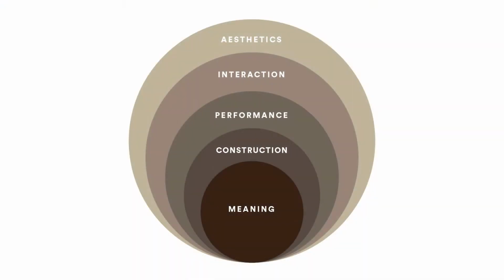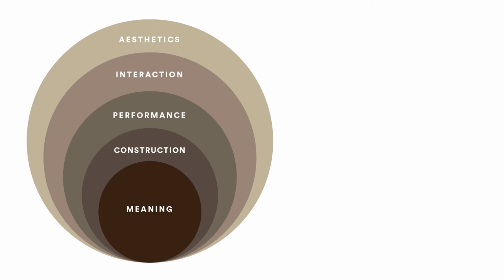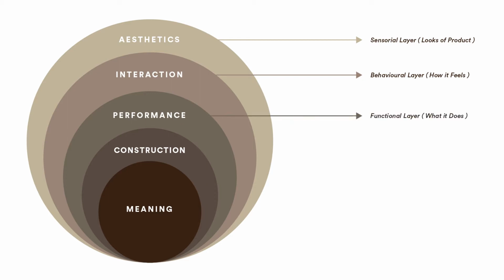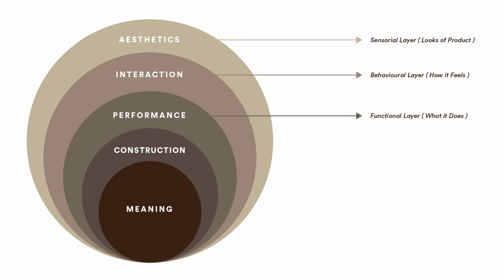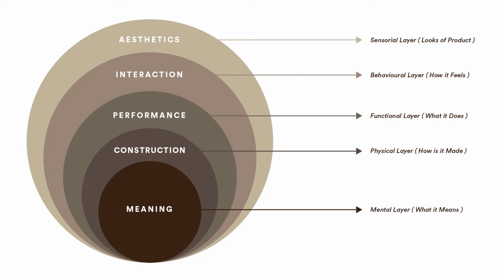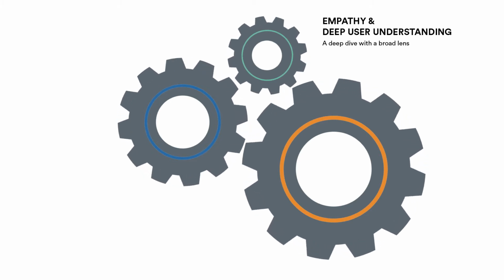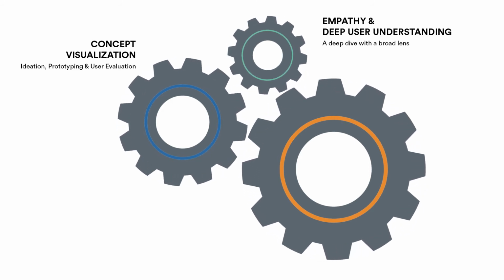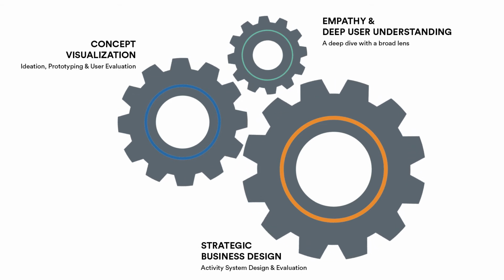Design Thinking Summation Part @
But that should not discourage one from incorporating the Design Thinking culture within himself or herself. It is a simple process of sensitizing oneself to a holistic form of thinking and getting to be sensible about adopting this process and adapting to it too. Do watch the video and add your own inputs

► Credits:
Videography
☞ Direction and Edit - Pratik Raul
☞ Cinematography - Vishal Singh Vicky

☞ Social Media Designing - Nivedita Agarwal